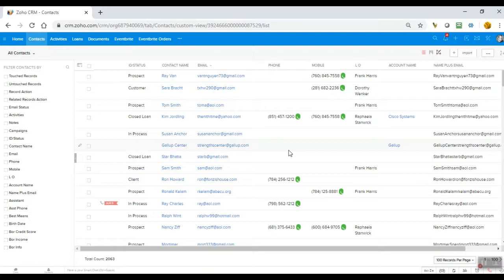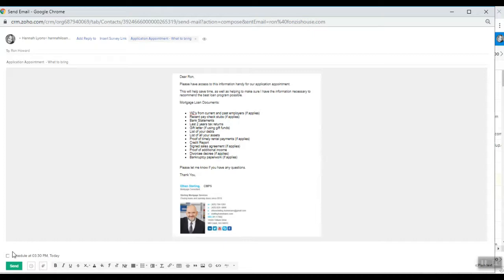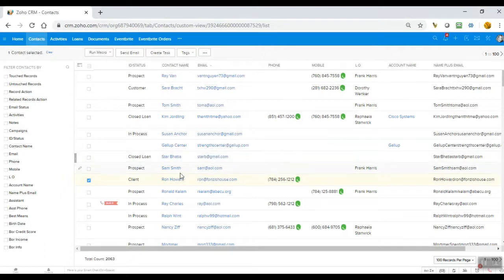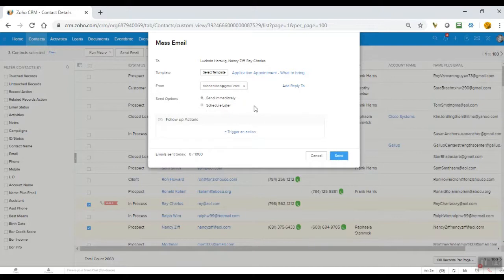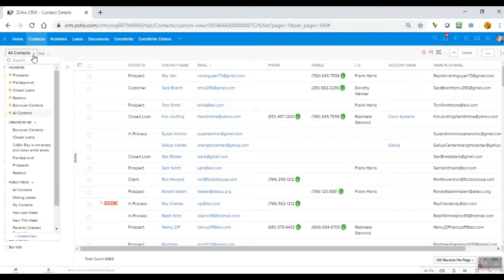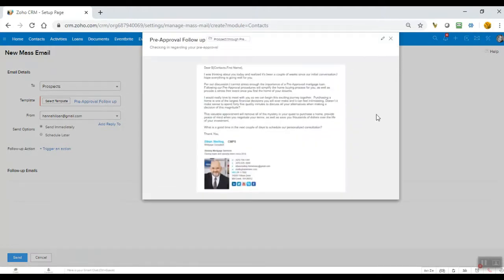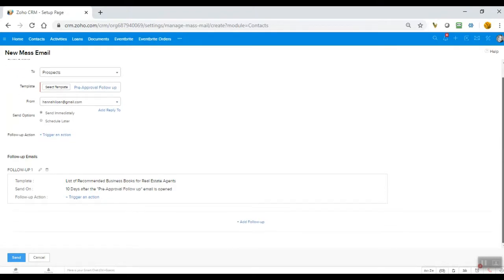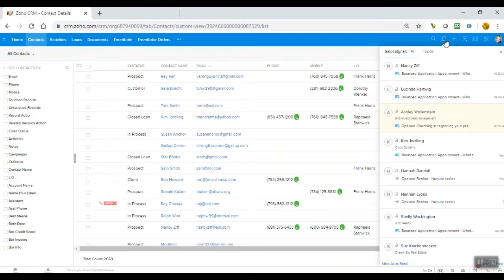Zoho Training Email Merge using Send Email or Mass Email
ZOHO CRM! LEARN how to merge one or many contacts with email templates. This training reviews email merge to one or more contacts using the Send Email function, as well as using Mass Email to sent to a category or View (aka Group) of contacts. You also see how Zoho Sales Signals provides a live stream of who is opening your emails as it happens.